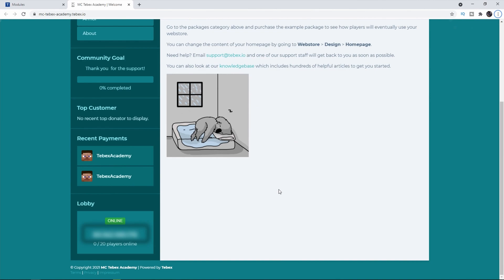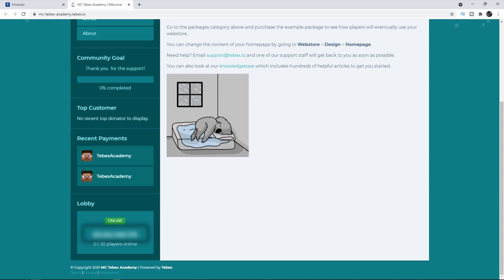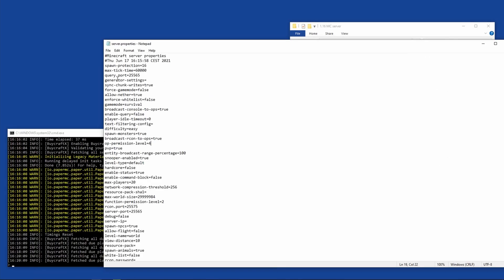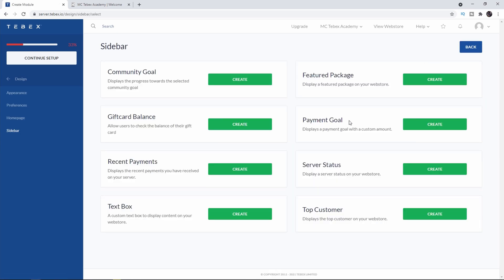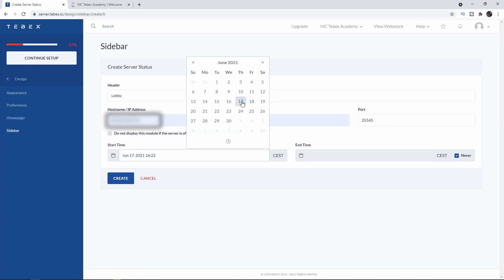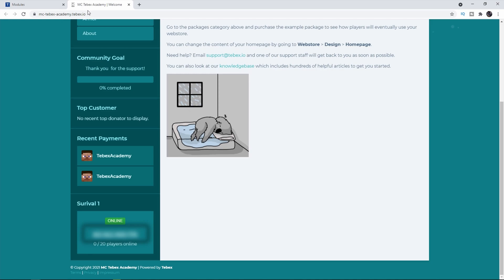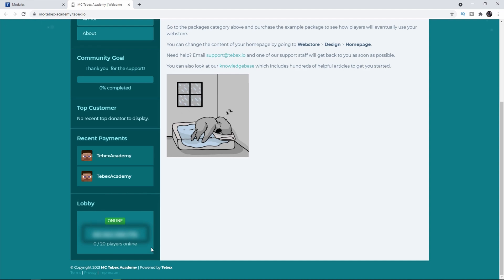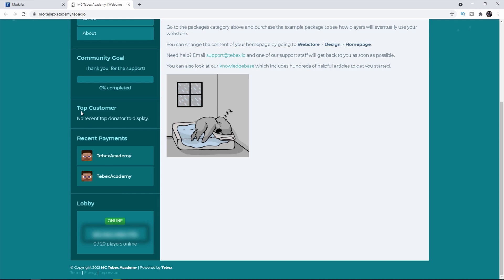Tebex - Server Status Sidebar Module (java)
In this video we demonstrate how you can display your server info on your webstore. The server status sidebar module will display the server name, IP address and how many people are connected to the server.